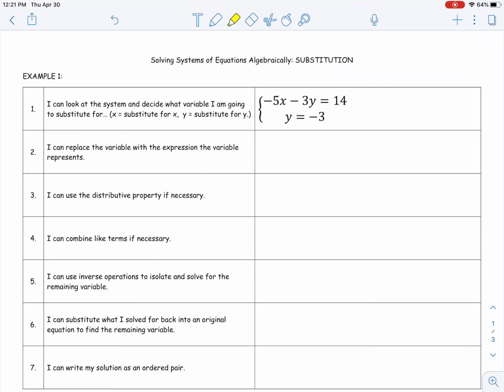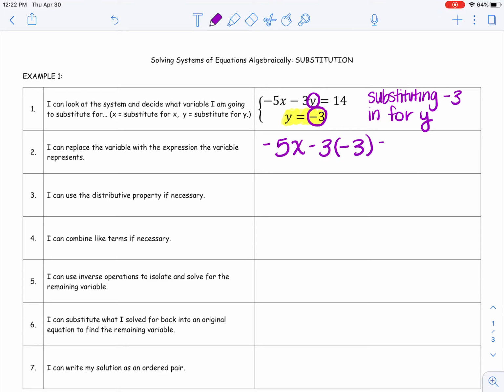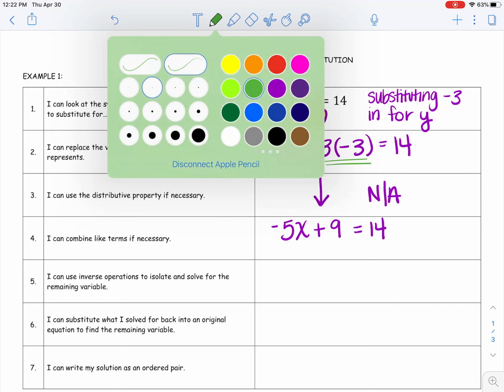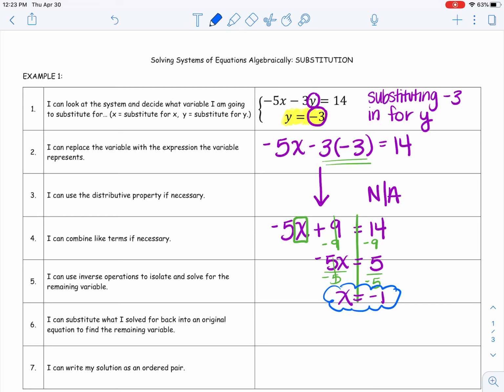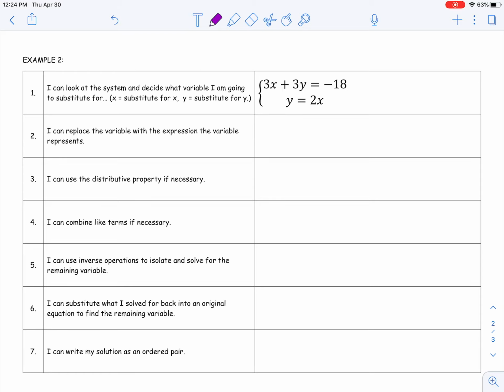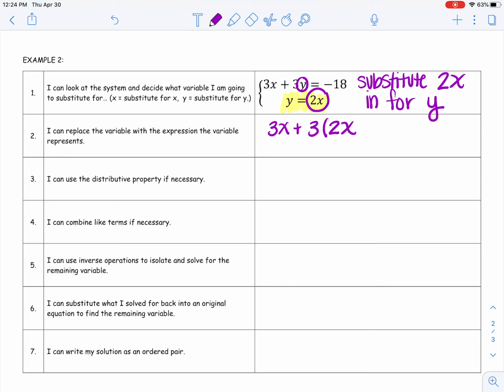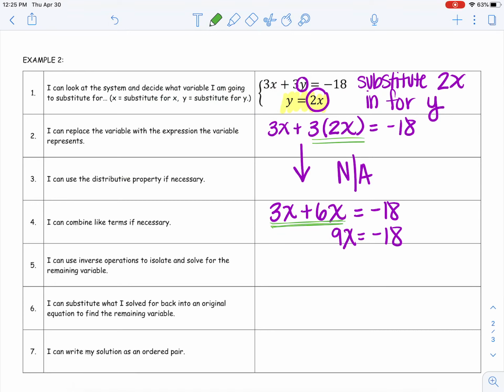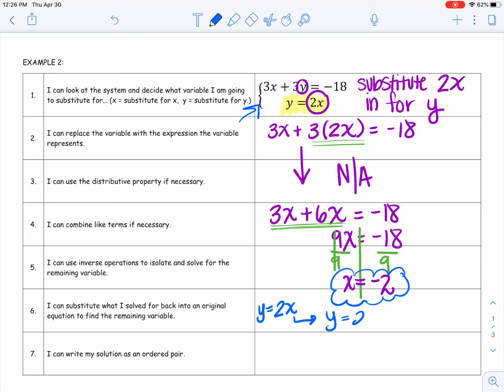Solving Systems Algebraically-SUBSTITUTION